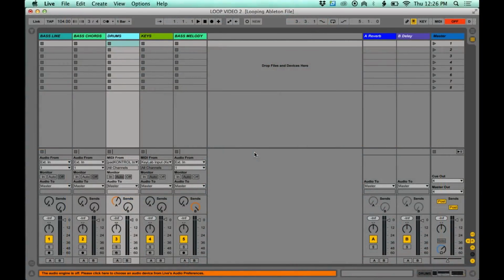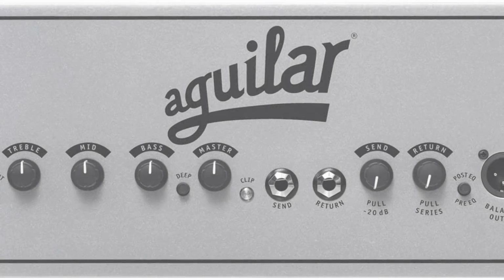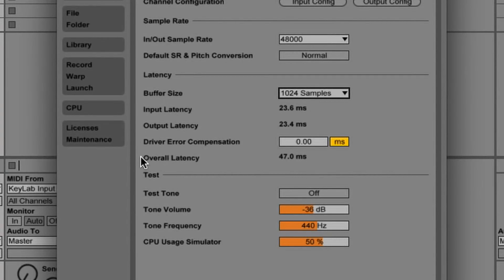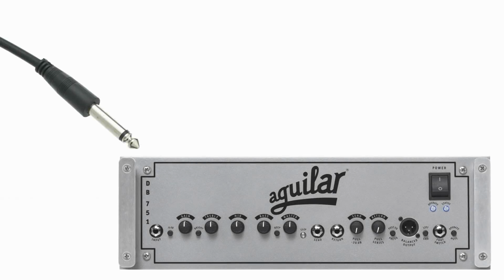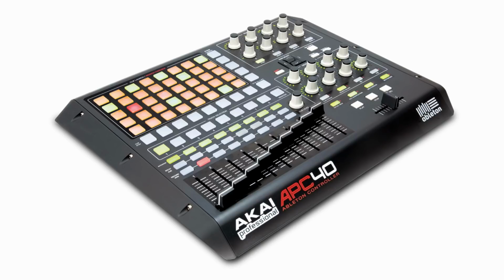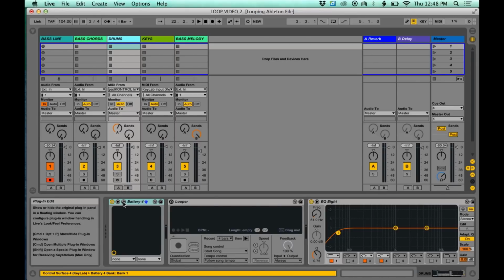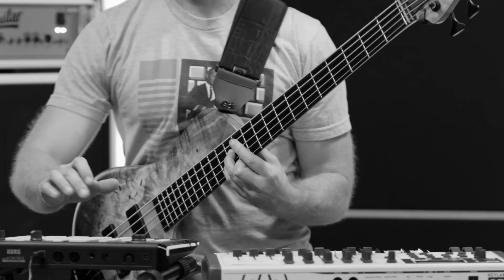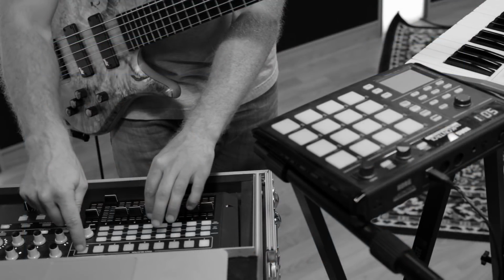Ableton Looping Tutorial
I was asked repeatedly in this video to do a step-by-step tutorial on how I do live looping with Ableton. Well, here you go! Also, be sure to download the Ableton Session for this video